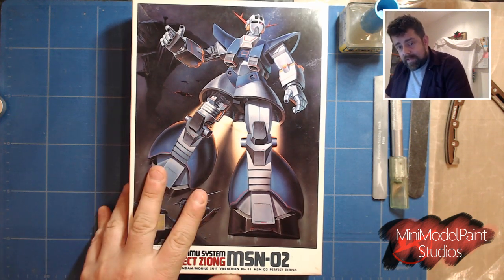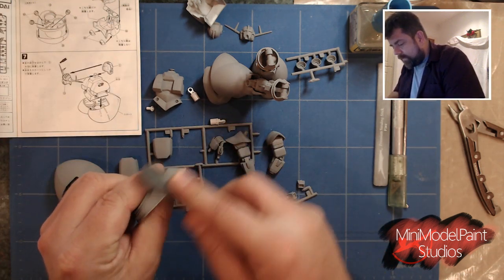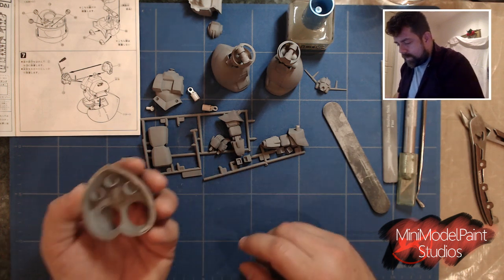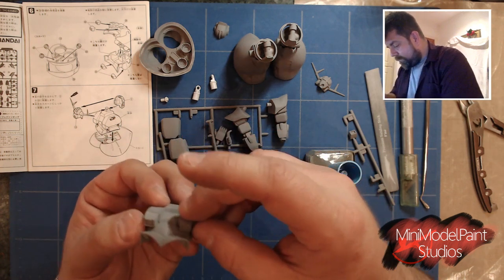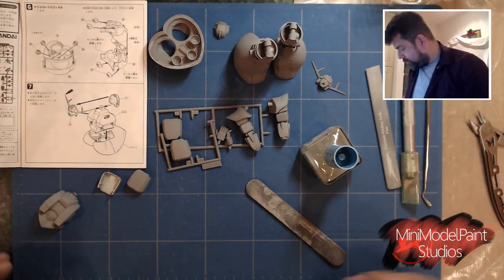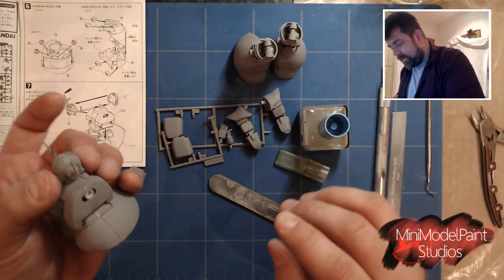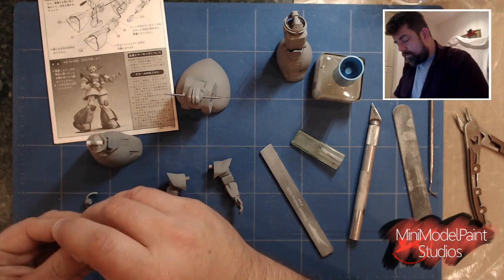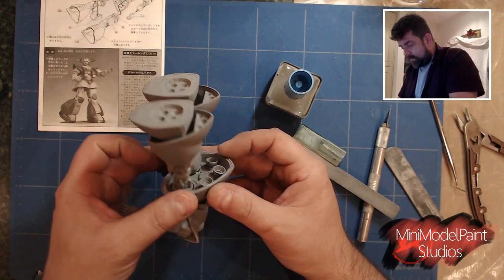Live Stream - Assembling the Perfect Zeong Gundam Part 2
Part 2 of the classic Gundam build